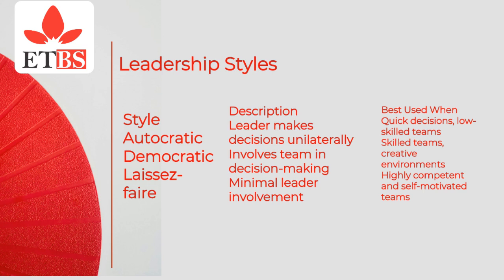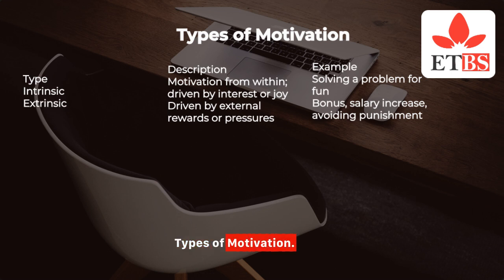PRINCIPLES OF BUSINESS MANAGEMENT Module 8 Leadership and Motivation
Leadership and motivation are the human engines of organizational success. While systems, structures, and strategies provide the framework, it is people who execute visions, solve problems, innovate, and deliver value. Leadership guides direction and influence, while motivation fuels energy and commitment.
This module takes a deep dive into the theories, styles, functions, dynamics, and psychology of leadership and motivation. It explores how leaders influence people, the science of motivation, the interplay between organizational behavior and human performance, and how managers can create purpose-driven and high-performing environments.
8.1 Understanding Leadership
What is Leadership?
Leadership is the ability to influence, inspire, and direct people toward the achievement of common goals. It involves setting a vision, mobilizing people, and fostering commitment, even in the face of challenges.
Leadership is not confined to title or position. It is about impact, inspiration, and the ability to empower others.
8.2 Leadership vs. Management
Aspect
Leadership
Management
Focus
Vision and direction
Structure and process
Source of Power
Influence and inspiration
Position and authority
Approach
Transformational
Transactional
Orientation
People-centered
Task-centered
Change Management
Drives change
Maintains order

Both leadership and management are essential. Managers without leadership become rigid bureaucrats; leaders without management become chaotic visionaries.
8.3 Leadership Theories.
1. Trait Theory.
Leaders are born, not made.

Emphasizes qualities like confidence, intelligence, and charisma.

Criticism: Overlooks behavior and situational factors.

2. Behavioral Theories.
Focus on what leaders do, not who they are.

Leadership is learnable.

Includes:.

Ohio State Studies (Initiating Structure & Consideration).

University of Michigan Studies (Employee-oriented vs. production-oriented leaders).
3. Contingency Theories.
Leadership effectiveness depends on the situation.

Includes:.

Fiedler’s Contingency Model.

Hersey & Blanchard’s Situational Leadership.

Path-Goal Theory.